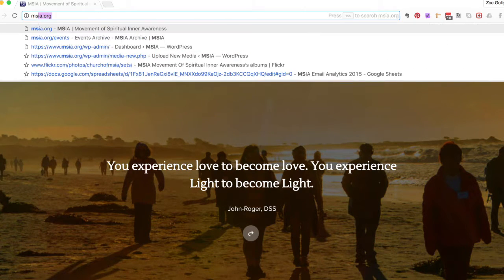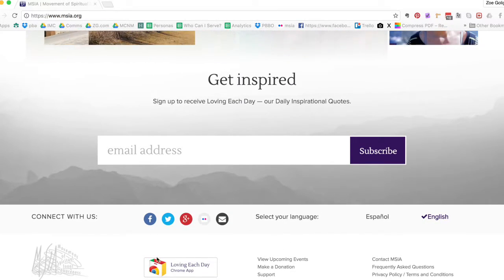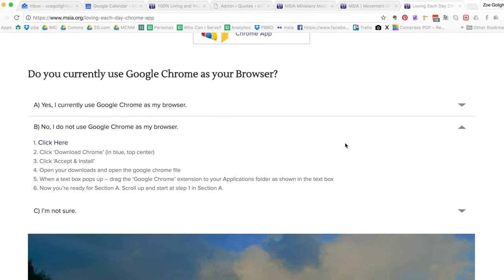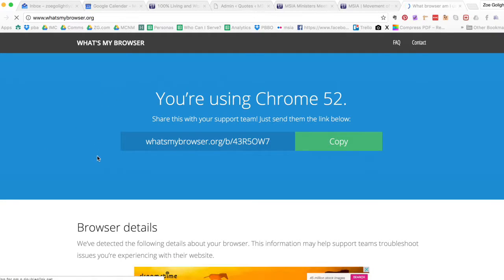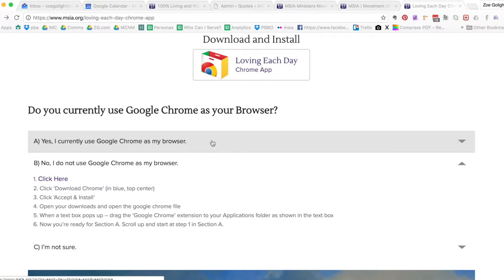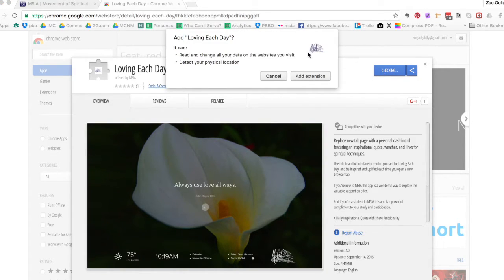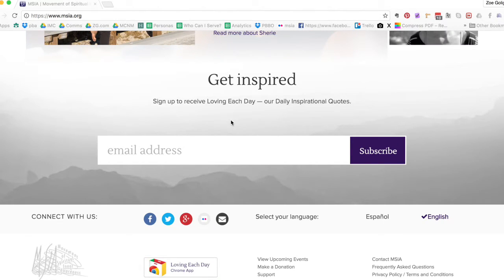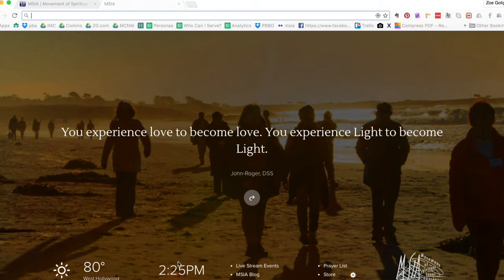MSIA Chrome App - Instructions If You DON'T Have Chrome Already